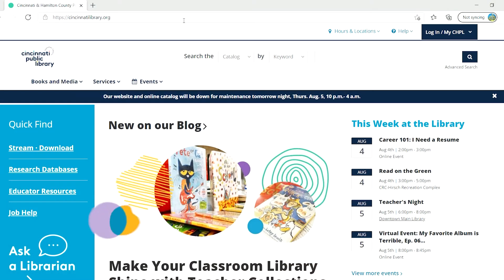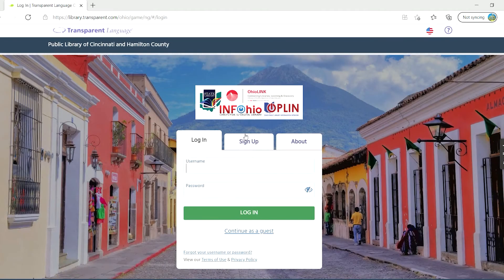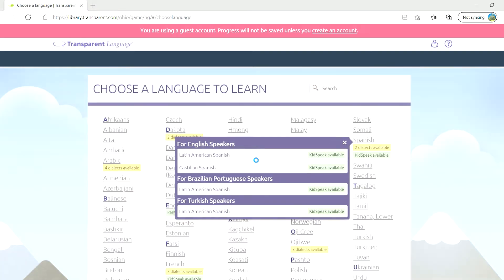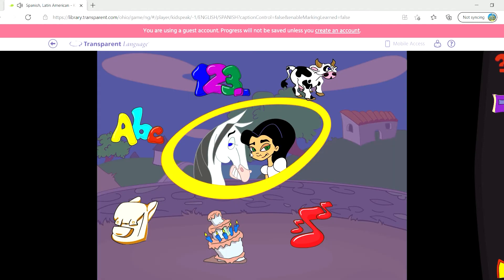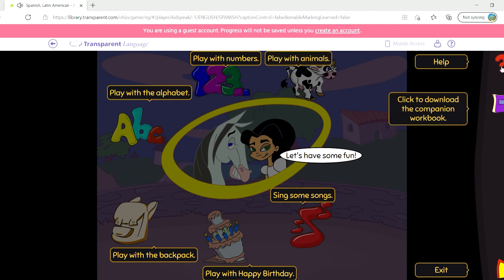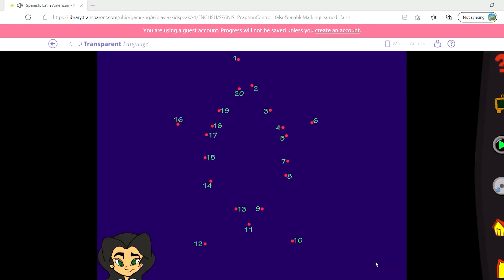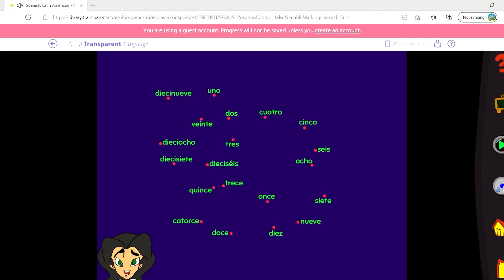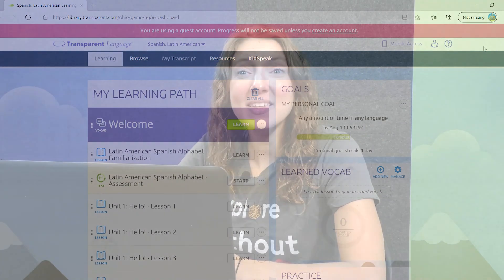How To: Learn a Foreign Language for Free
Miss Mandi, Groesbeck Branch Team Leader, shows how you can learn a foreign language for free by using the Library's resources.

This How To video is presented by the Cincinnati & Hamilton County Public Library.